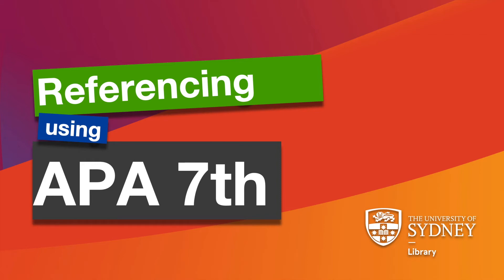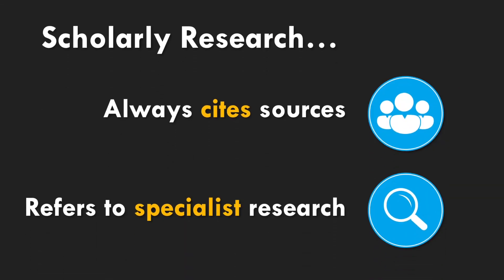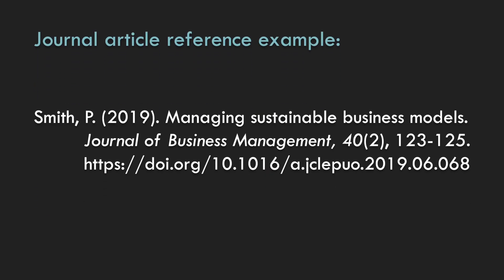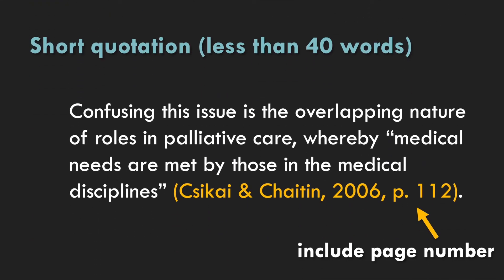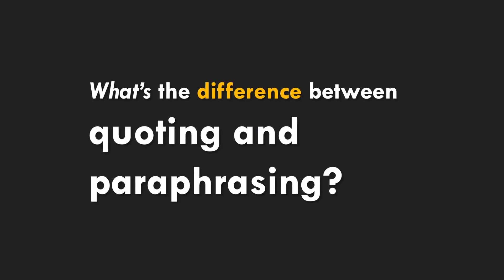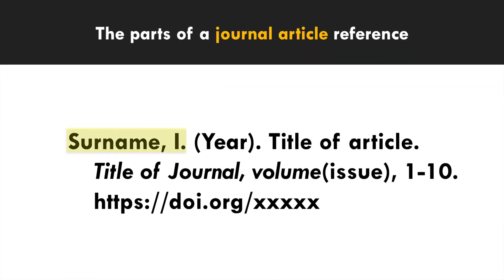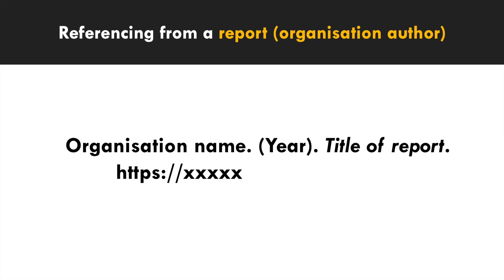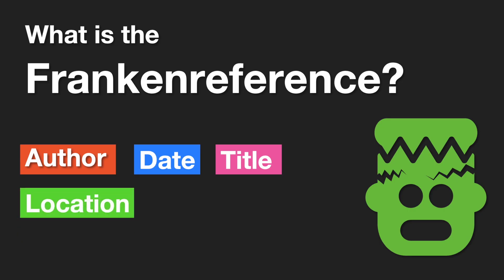Referencing using APA 7th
This video introduces you to the basics of referencing using APA 7th: why, when and how we reference, as well as some of the key features of the style.

For Sydney Uni students, you can access APA's Academic Writer tool from our databases.

Check out the APA Style Website for guidance direct from the source!